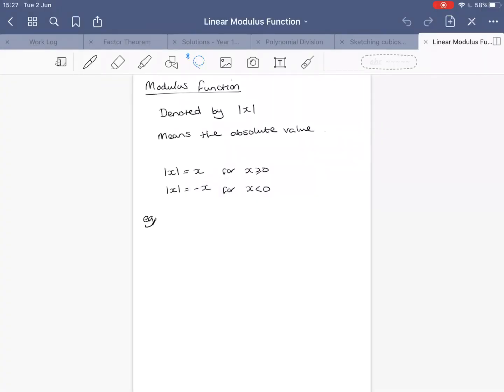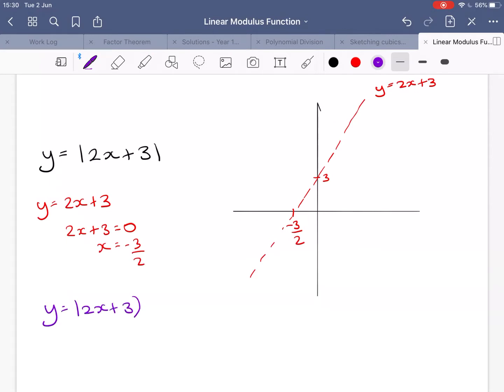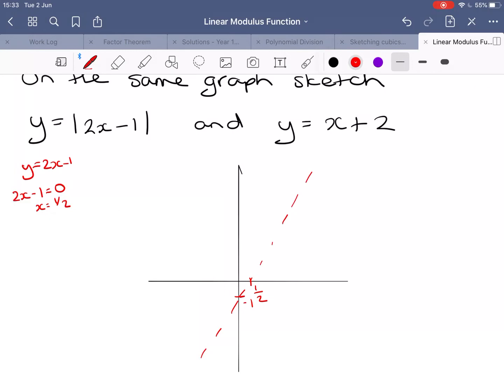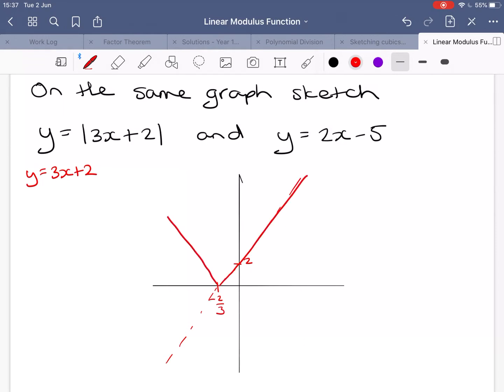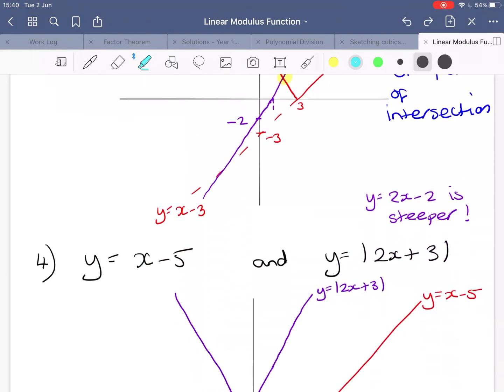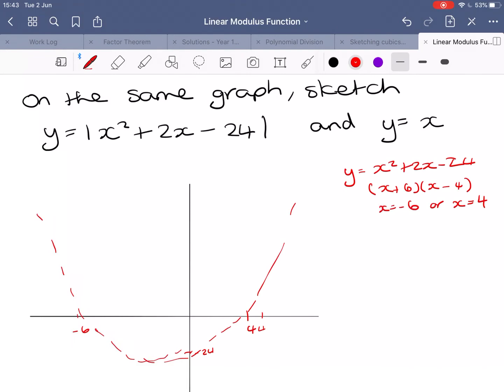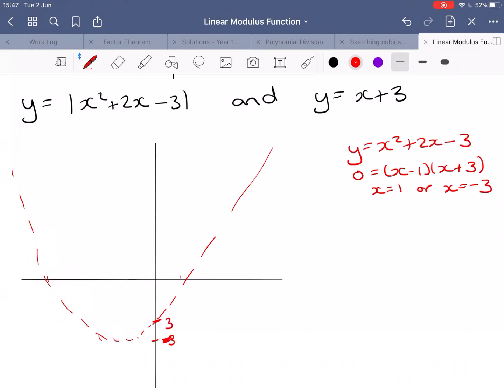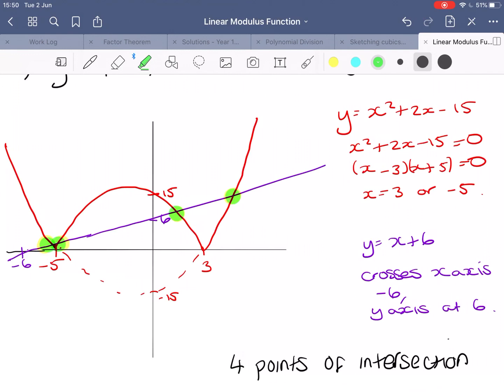Sketching Modulus Graphs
Video shows how to sketch linear and quadratic Modulus functions and use the graphs to say how many points of intersection there are